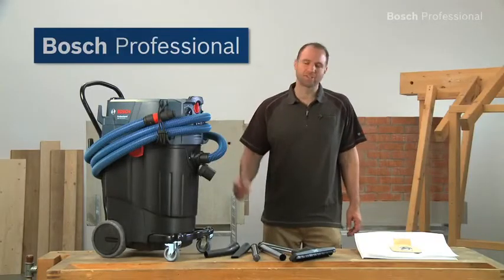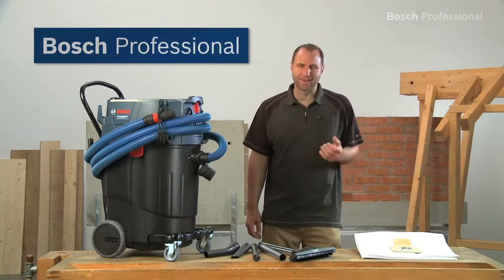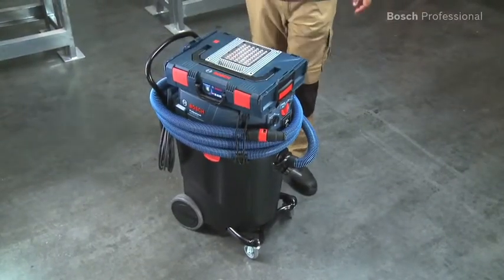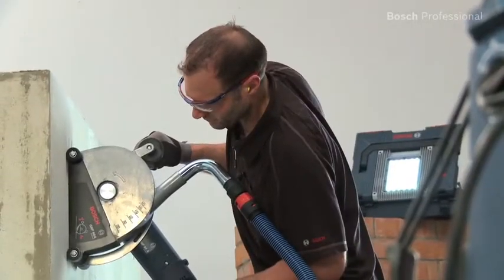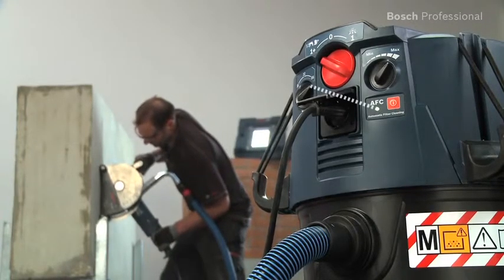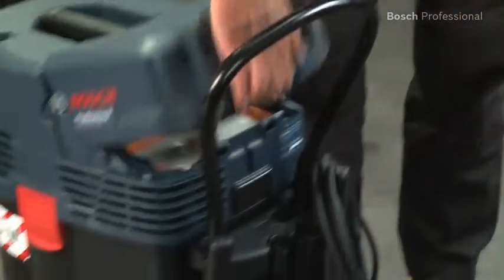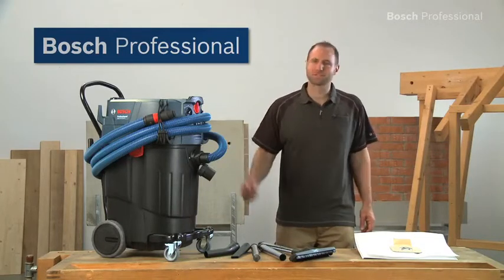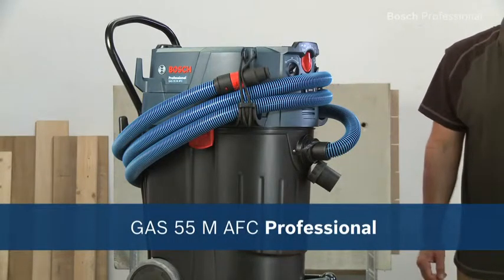GAS 55 M AFC Professional